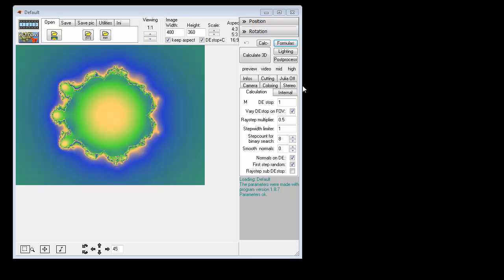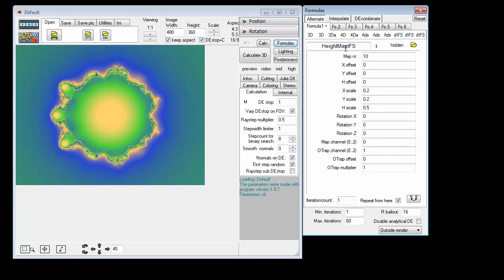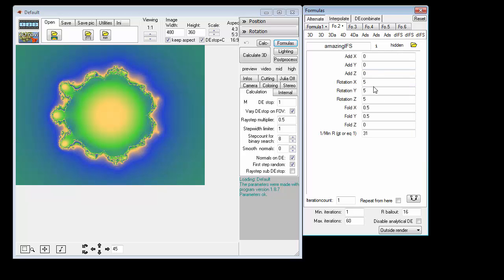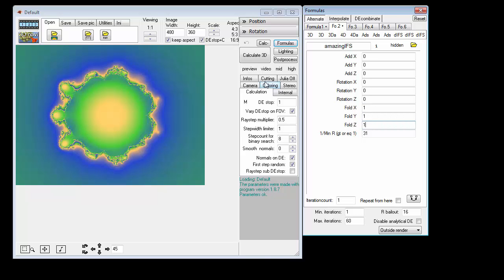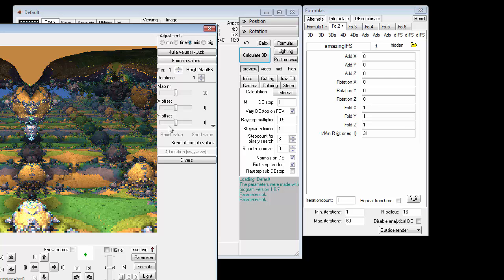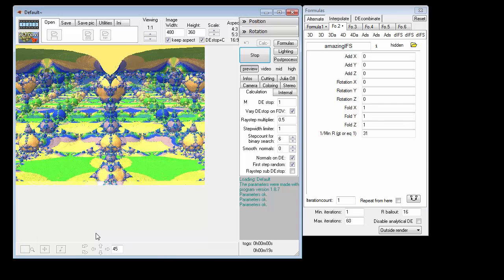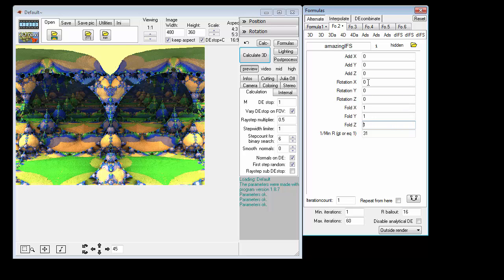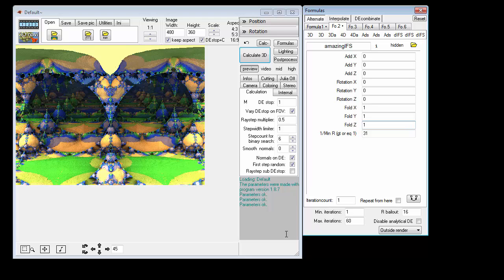Mandelbulb 3D / Starting Point / batjorge's Tutorial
User batjorge at deviantart.com prepared an exquisite and very helpful tutorial on using the amazing IFS formula.  It's quite simple.  First formula slot: HeightMapIFS.  Doesn't really matter what map or do the settings.  Then, the second slot: amazingIFS with the settings as shown in this video.  That's like having training wheels on!  Thanks, batjorge!  Oftimes in Mandelbulb 3D a sweet spot is only a very slight adjustment of some parameter that suddenly throws everything into a single color!

The original tutorial which is probably easier to follow than my video!